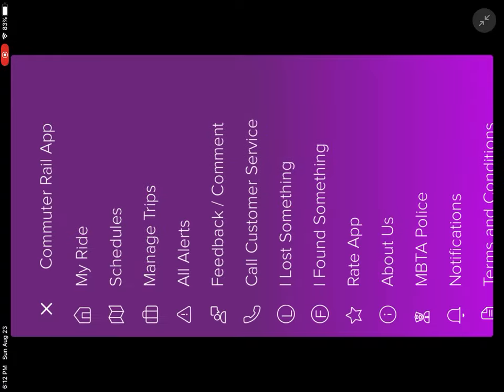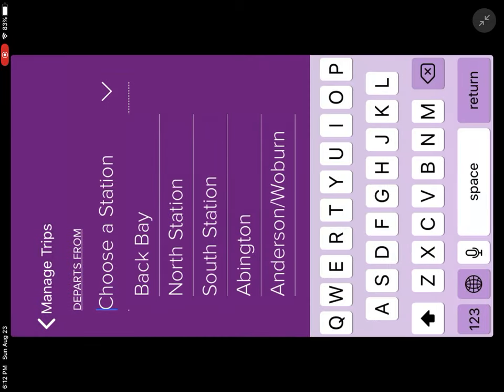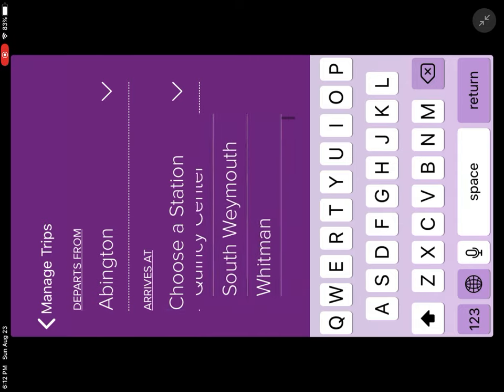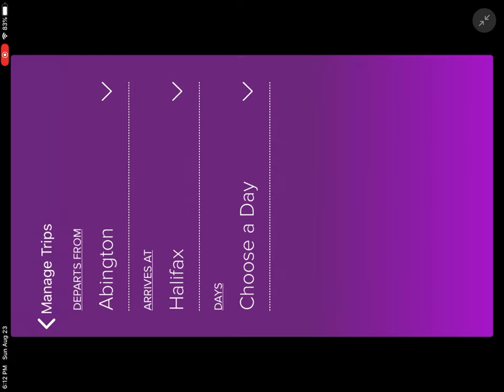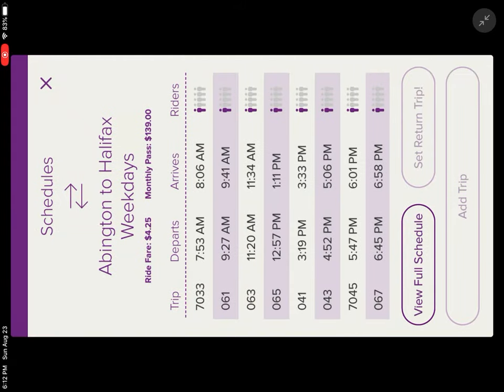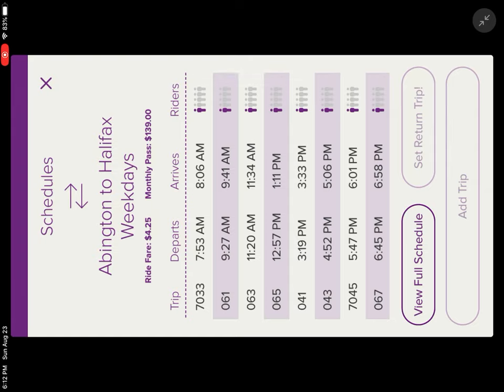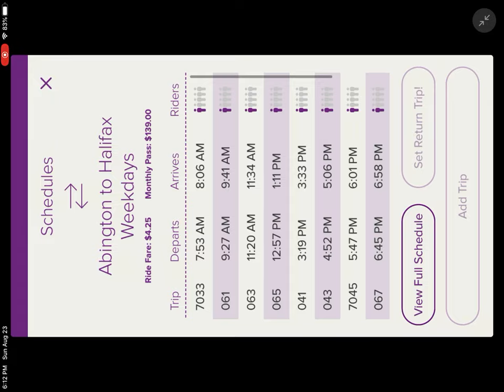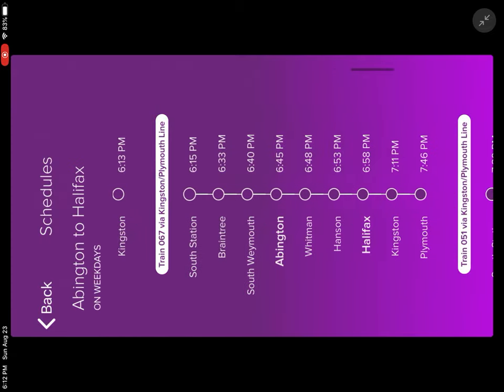How To Use The MBTA Commuter Rail App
Here’s another tutorial on how to use the MBTA Commuter Rail app!